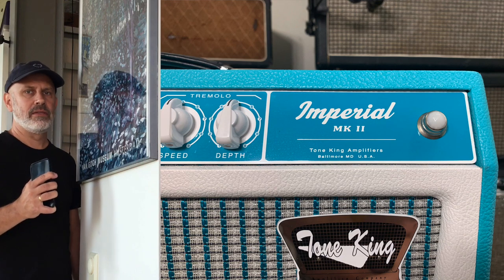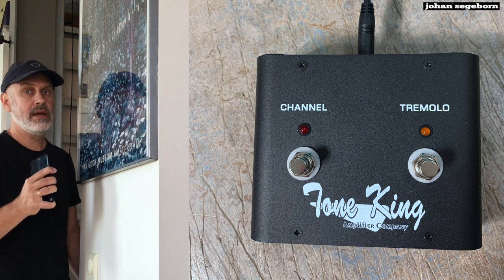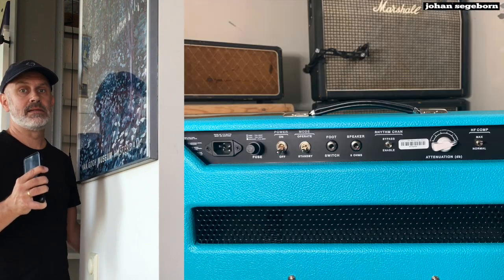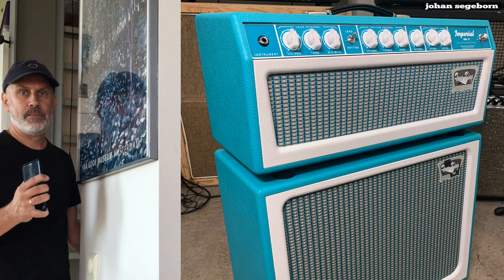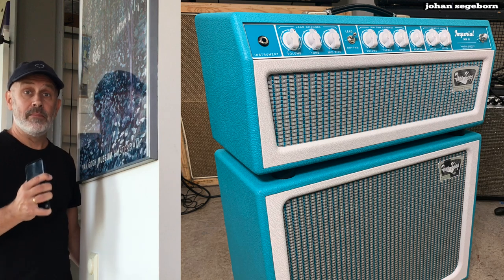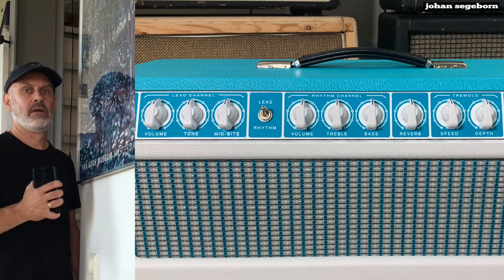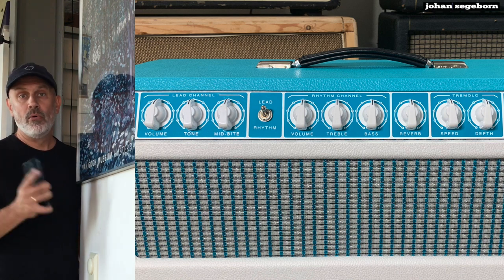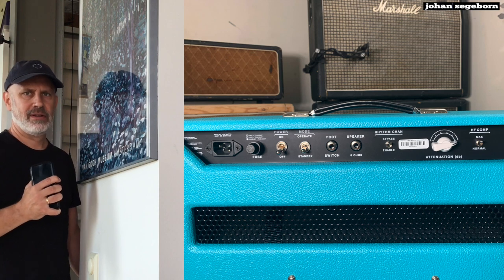The NEW Tone King Imperial Mk2 Head & Cab - NAILS the CLASSICS!!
I play the new Tone King Imperial MkII 20W All tube Head & 1x12 Cab   (open back with a custom design 1660 Celestion 60W speaker) I use a 2008 Gibson Les Paul 1959 Standard Reissue. I play the head through the Tone King cab as well as a Marshall 1971 4x12 Model 1960A with G12M25  75Hz Pulsonic Greenbacks.